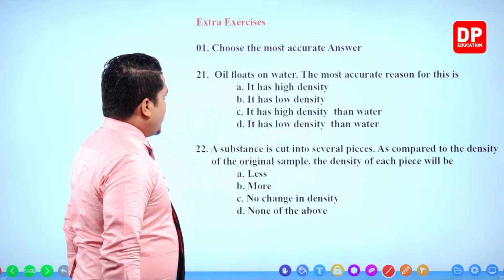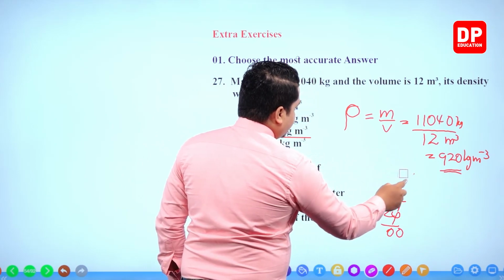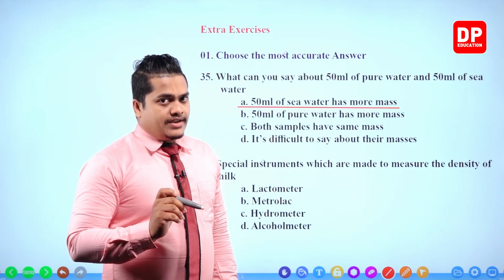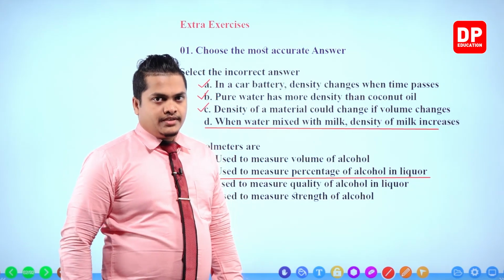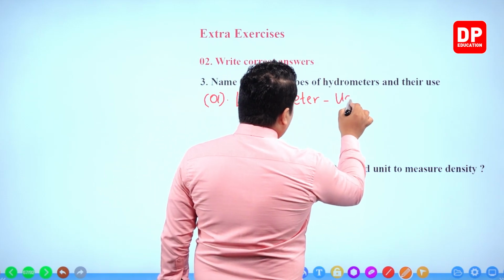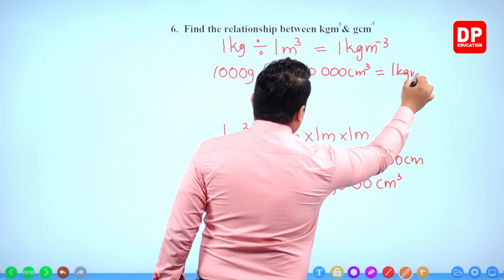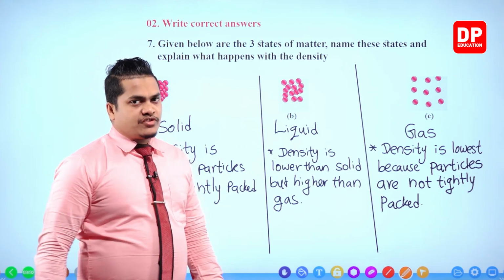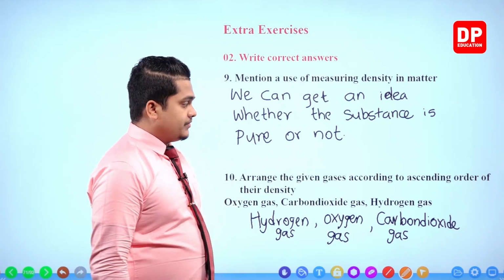Lesson 11 - Density (Part 04) | Grade 09 Science in English